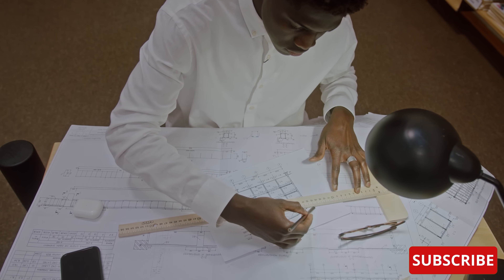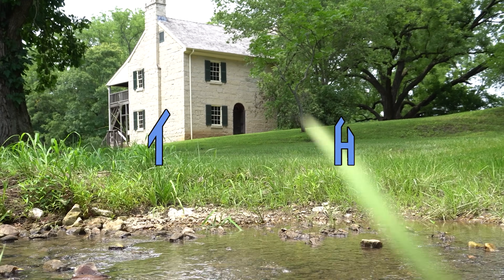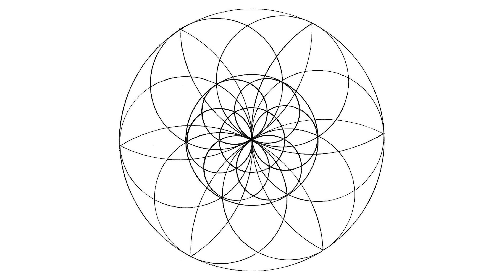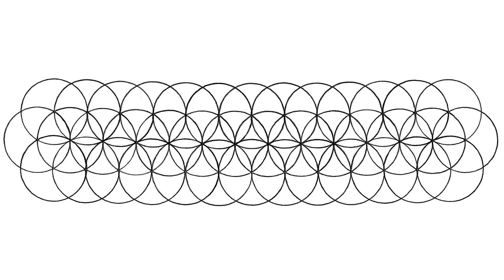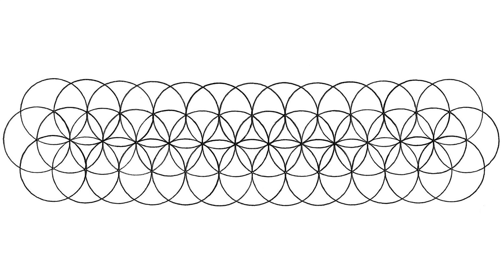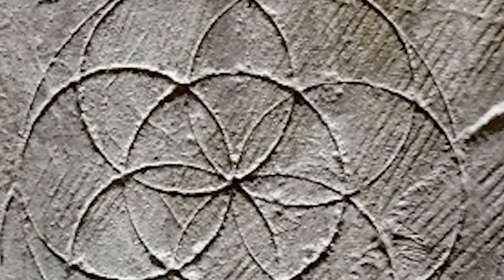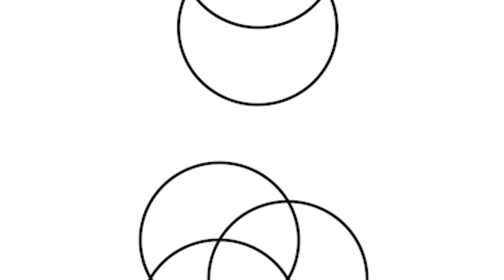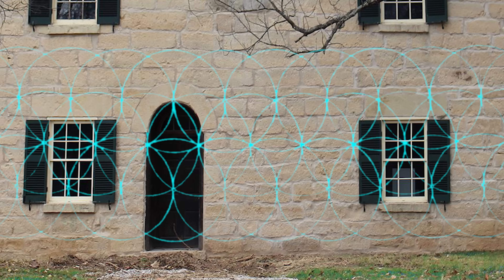What is a Daisy Wheel? | Forgotten Construction Method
What is a Daisy Wheel? Find out how this geometric principle was used to design buildings before standardized measurements as we look at the Hays House in Defiance, MO.

Video by Ono Kosuki from Pexels
Video by Pixabay from Pexels
Pictures from wikipedia

For more information on how you can visit The Historic Daniel Boone Home